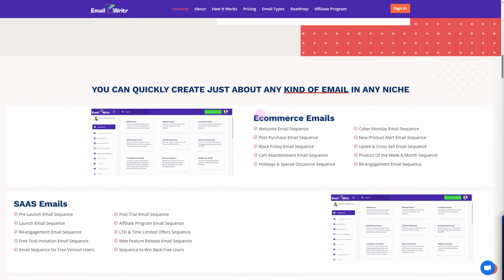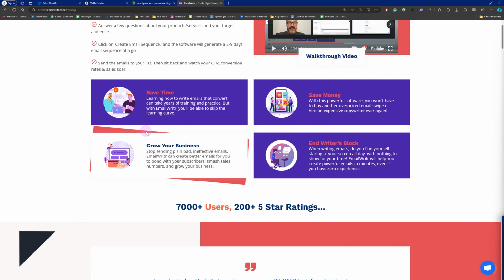EmailWritr Review: Complete Step By Step Guide (Best AI Email Writing Tool)